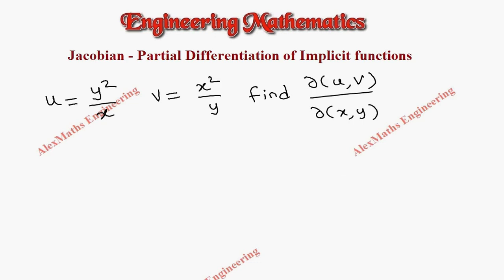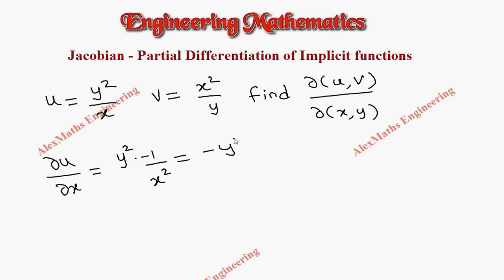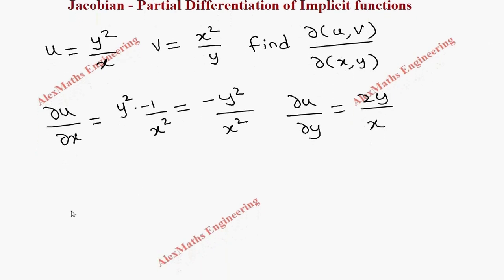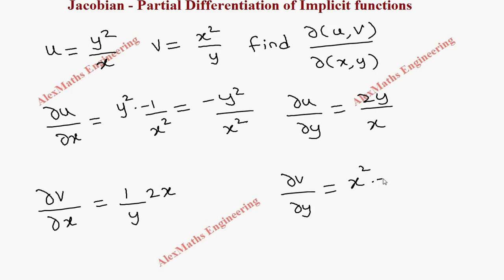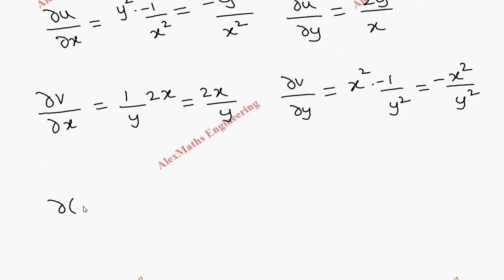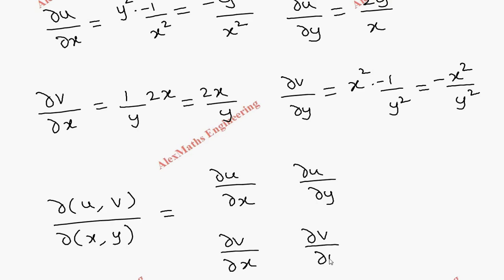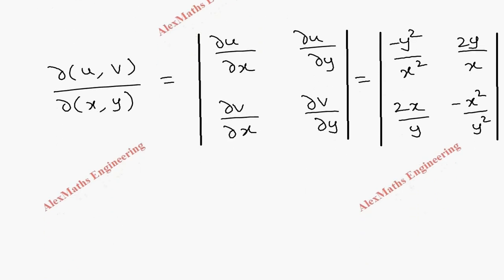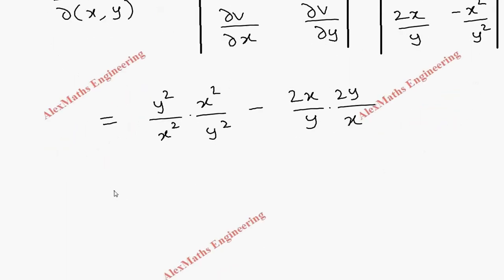Jacobians Problem 5 FUNCTIONS OF SEVERAL VARIABLES Engineering Mathematics